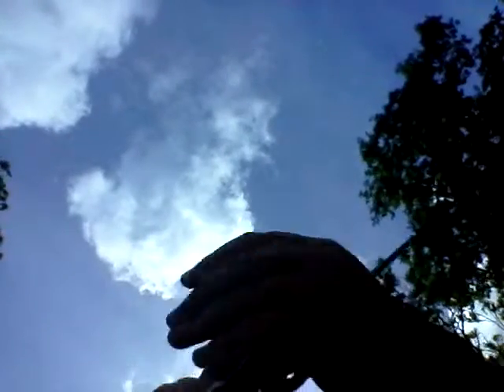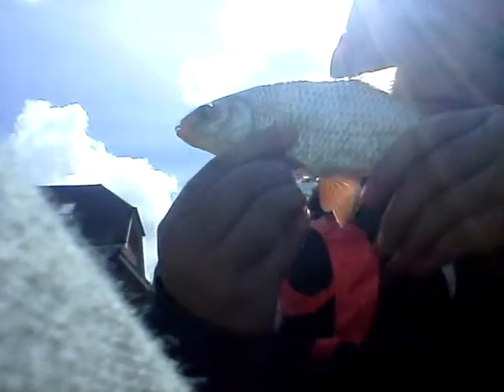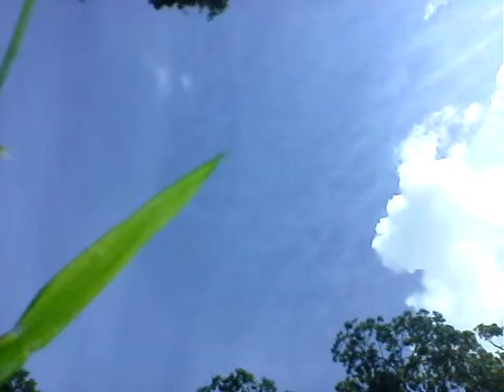Mini species!+ casting fail!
Mini species fishing with a light rod is such fun and if you enjoy fishing I know you will also like mini species fishing where you can catch species you've never caught before e.g. cork wing wrasse ,scorpion fish and may types of blennies. So if you have a few hours to spare get a tiny rod and try to catch as many different species you have never caught before. Fishing rules!